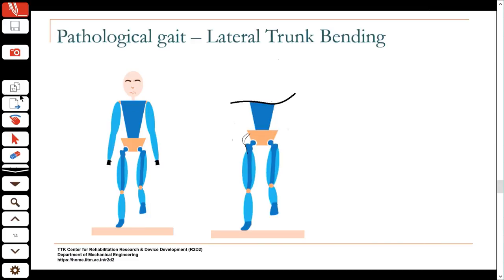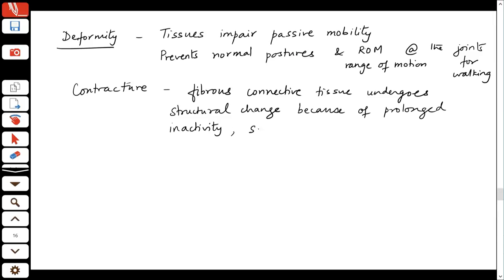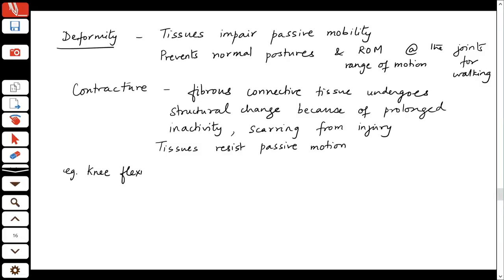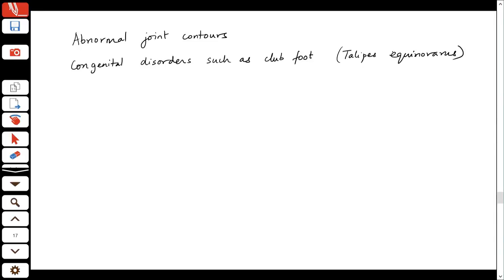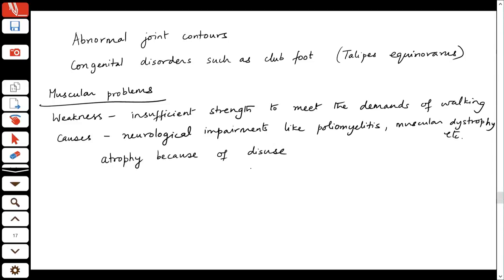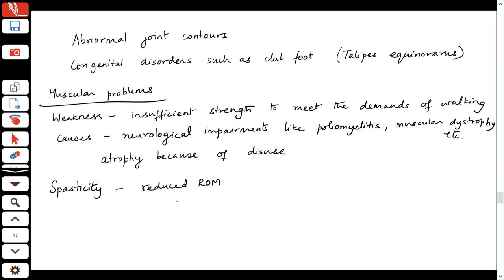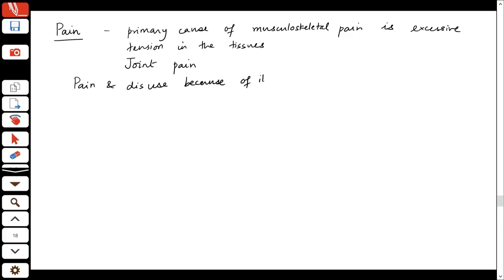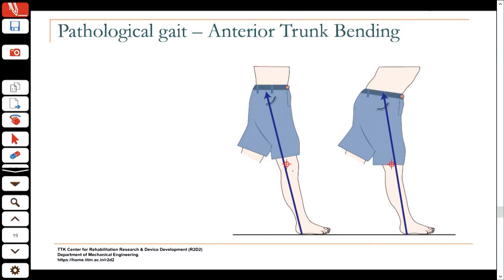Lecture 29 Pathological Gait Part I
Pathological Gait Part I
IIT Madras